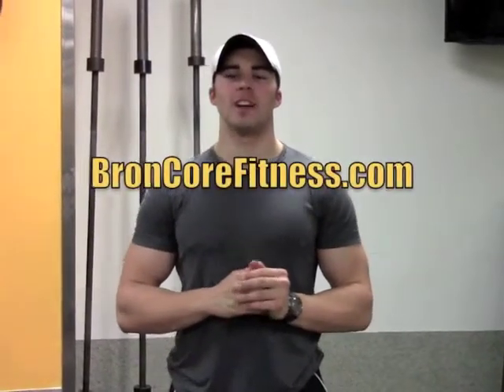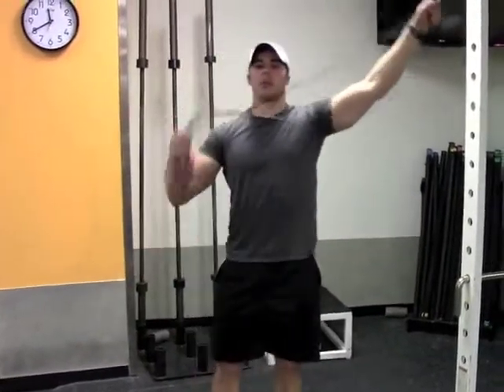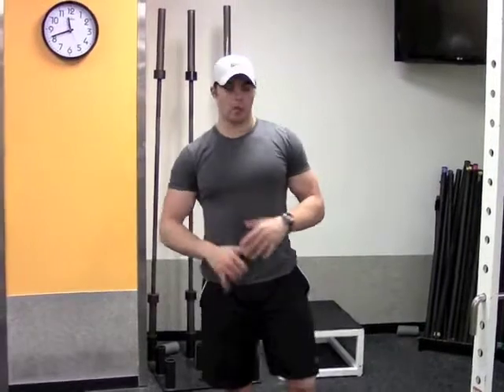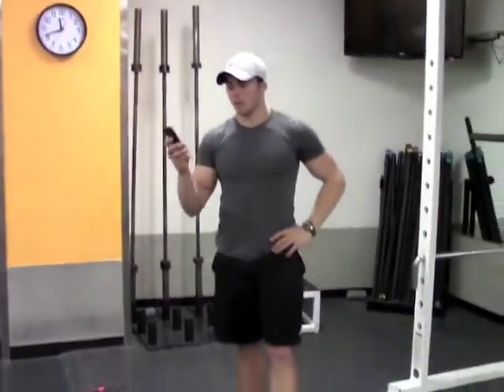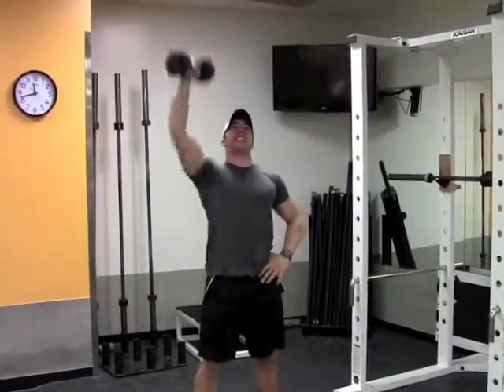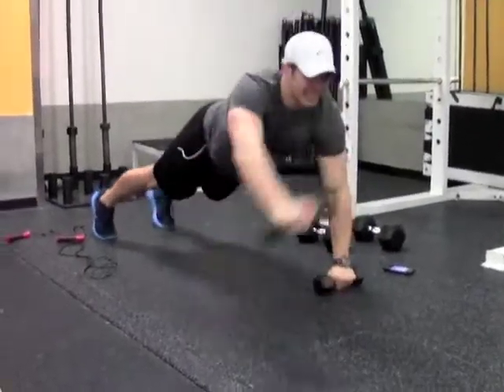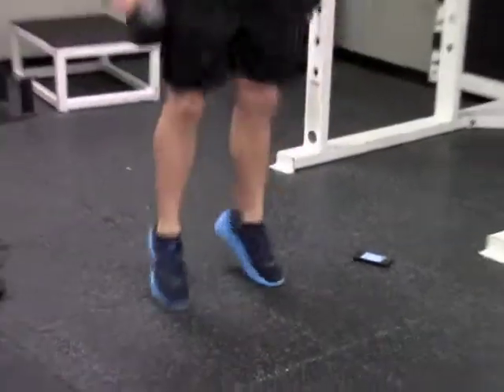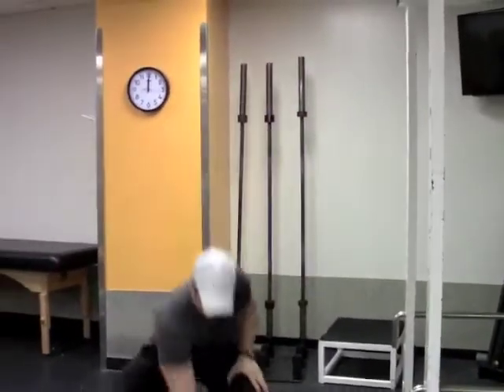Broncore HIIT 3-3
Awesome High Intensity Workout with Bron